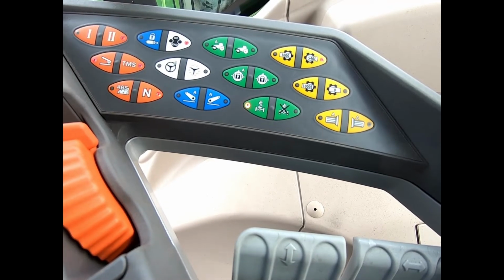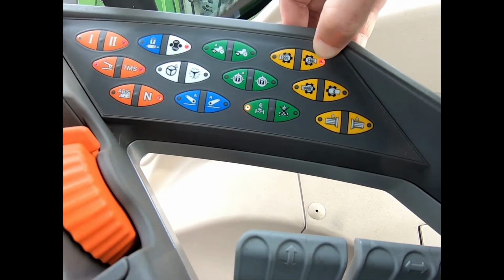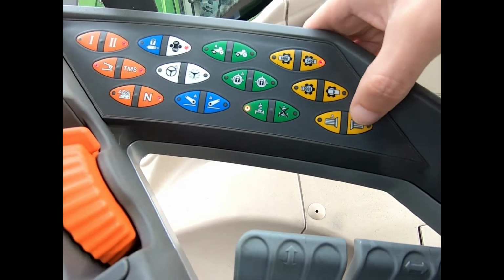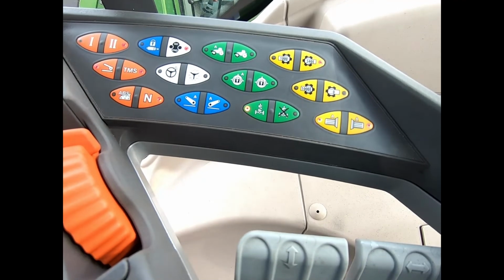Tractor stationary PTO mode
How to activate the stationary PTO mode and keep the PTO running when leaving the operators seat on a S4 tractor. Caution this video is no substitute to reading the operators manual.